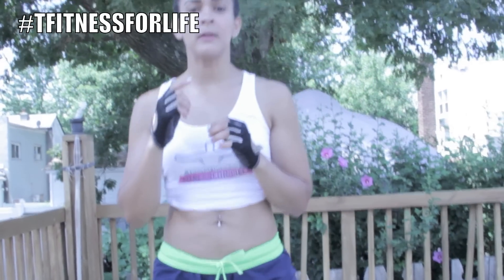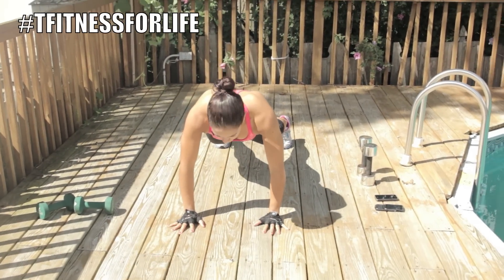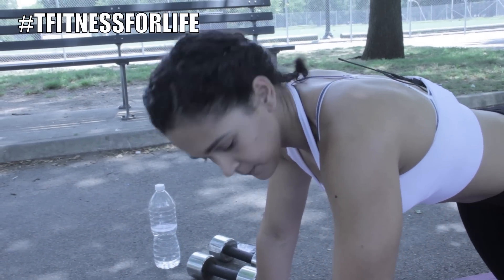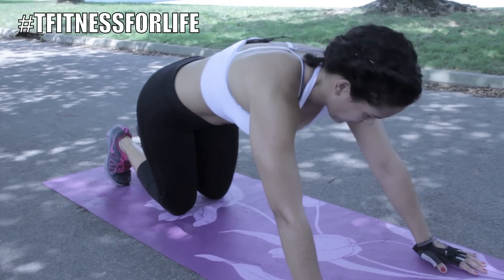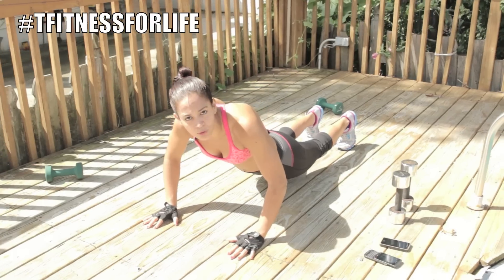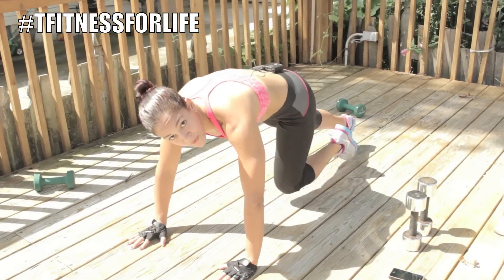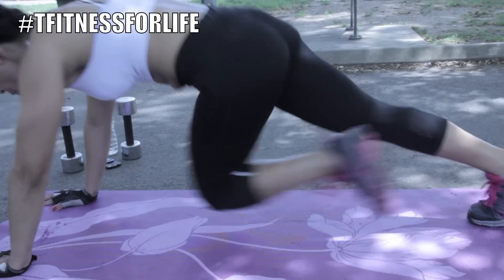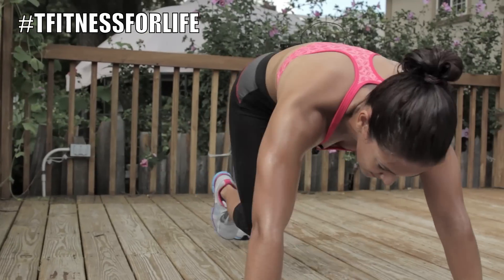Transformers Cardio MashUP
Interval Training

Breakdown:

Lazy Push-Ups
Burpees
Scissor Push-Ups
Mountain Climbers

3 Rounds
50 Seconds Each
10 Second Rest

Good Luck!